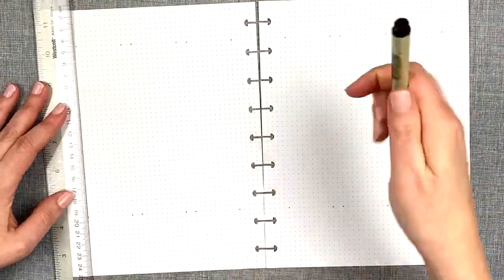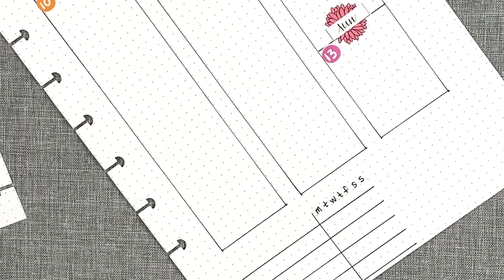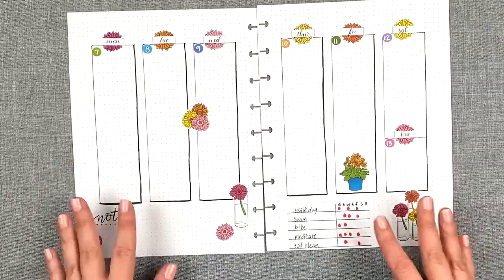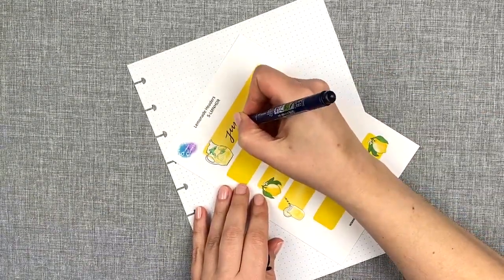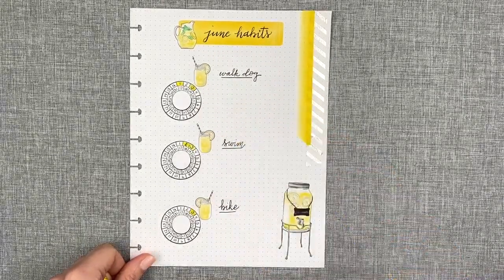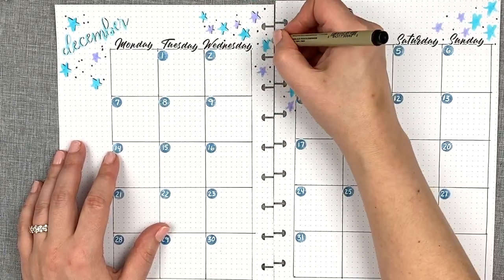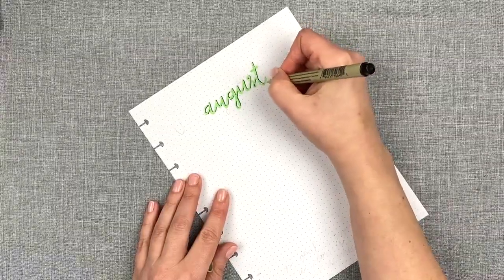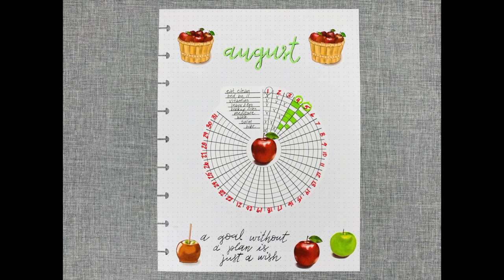Easy Habit Trackers for Your Bullet Journal or Planner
No matter what kind of journal or planner you use, the options for habit trackers are endless.  They don't need to be difficult, easy ones do the job!

***MAIN STICKERS
- Large Round Habit Tracker

-Mini Round Habit Tracker

-Mini Square Habit Tracker

-Dog Reminder Stickers

-Fitness Reminder Stickers

-Date Number Stickers

-Day of the Week Stickers

-Vibrant Daisy Sticker Kit

-Lemonade Sticker Kit

-Apple Sticker Kit

MUSIC Fun Activity Montage by Biz Baz Studio